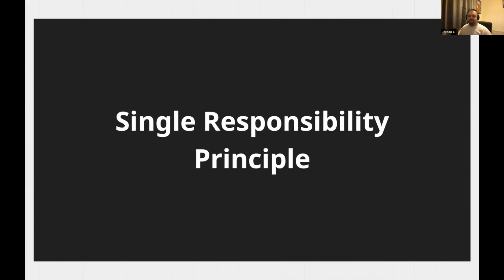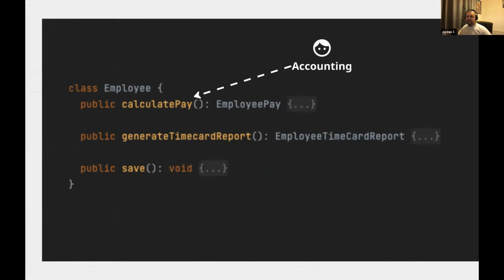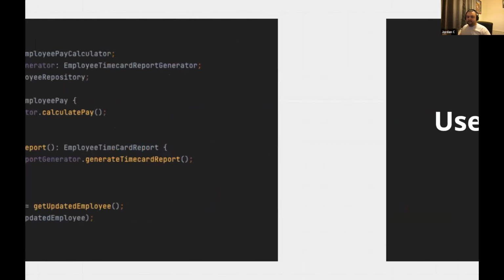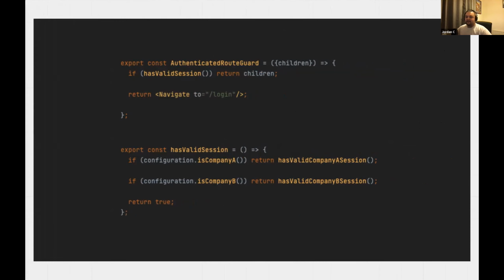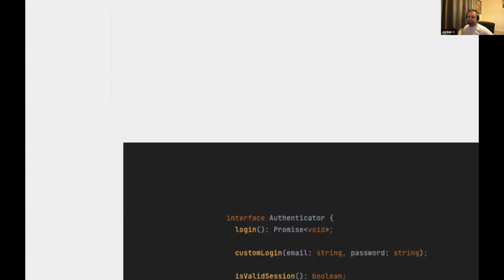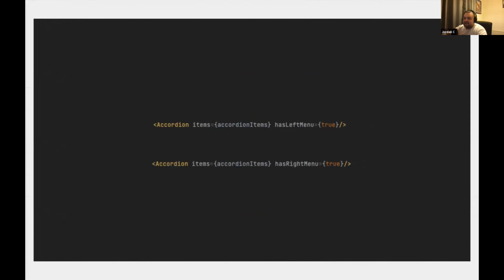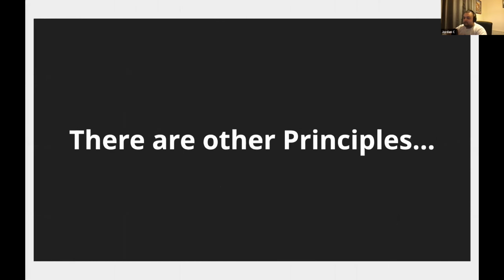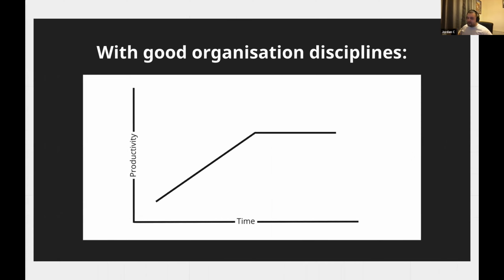Applying Object-Oriented Design Principles to the Web by Jordan Colgan // BelfastJS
Developers have been applying design principles, that form leading practices, to code built in Object-Oriented languages for many years. However, did you know that these principles can also be applied to dynamically typed and functional code?

In this talk, we’ll look at how these principles can help us improve our code quality in JavaScript with the React framework, without the use of Objects or Classes of course. But more importantly, what these principles really encapsulate into.

About the speaker:
Jordan Colgan
Software Craftsman passionate about test automation, good architecture, and clean code.

The Twelve Talks of Christmas Day .02
13th December 2022

A DOZEN merry talks celebrating all things front end.
A virtual event consisting of a series of 12 lightning talks over 2 evenings in December.